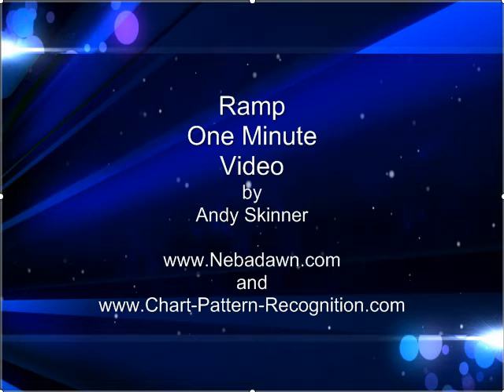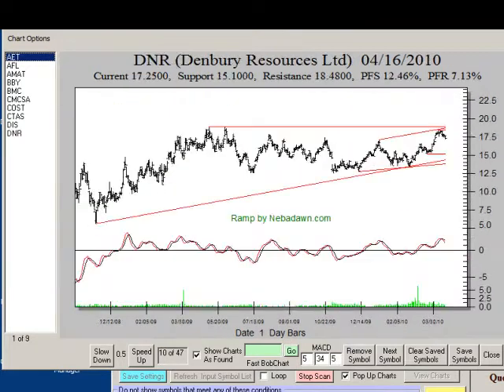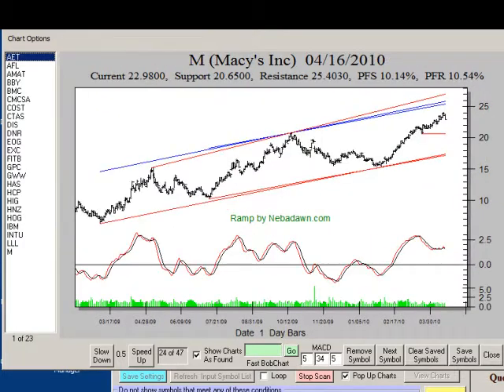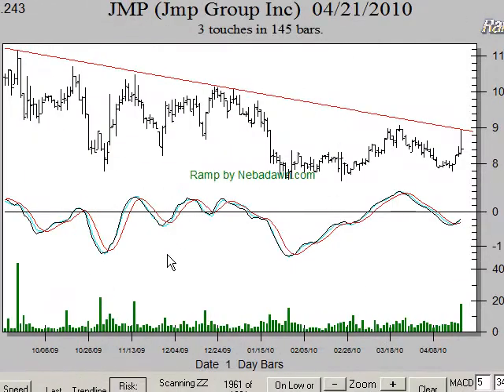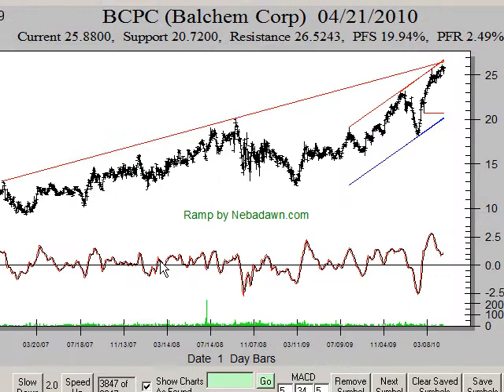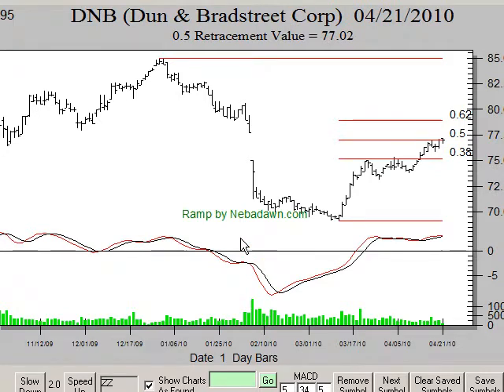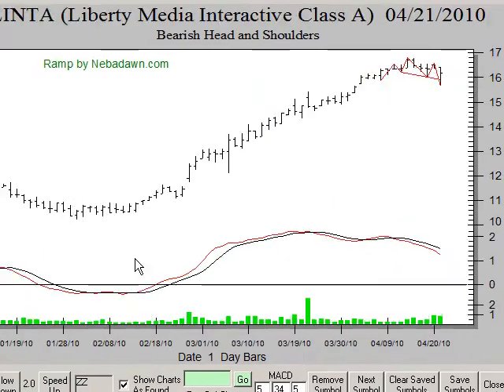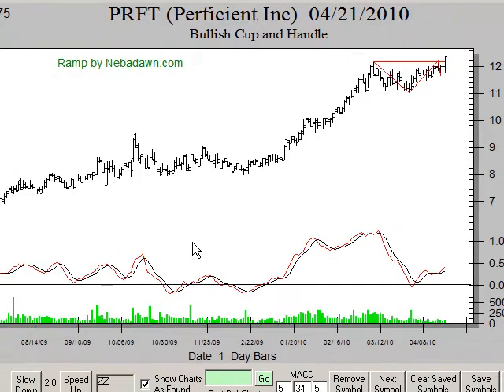Pattern Recognition Scanner the Ramp Program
Trend Line and Pattern Recognition Scanner includes instant automatic trend lines, Fibonacci Retracements, MACD Divergence Scans, W Bottoms,  Head and Shoulder, Cup and Handles and more.  Runs on TeleChart, MetaStock and Public Internet Data.